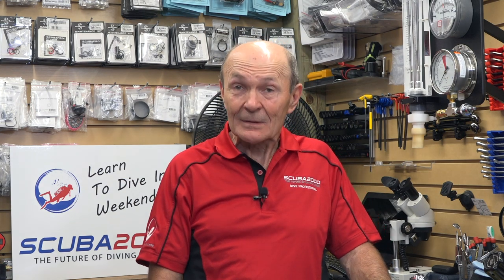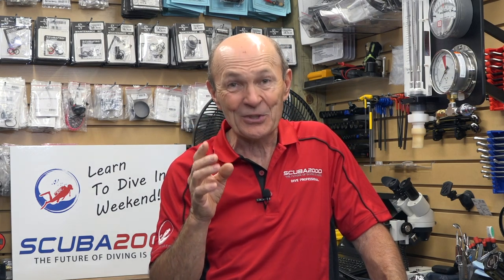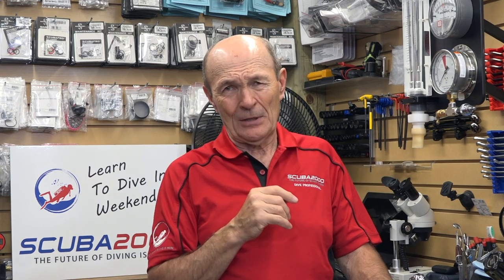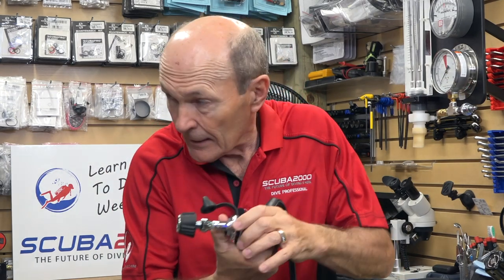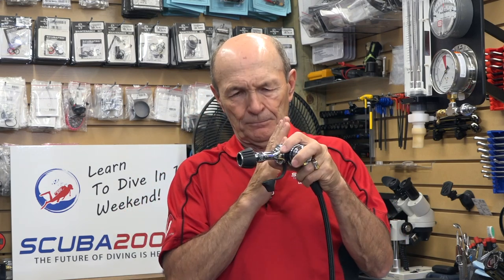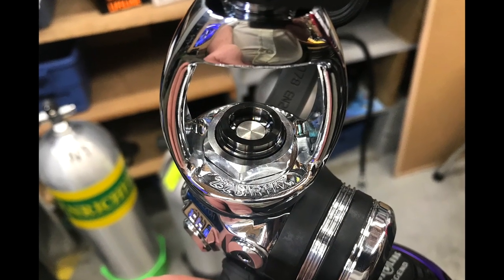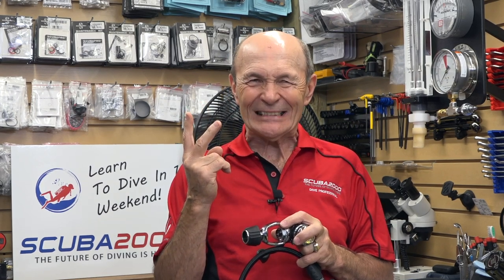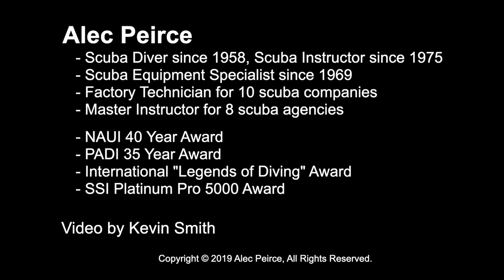Auto Sealing First Stage - Good Or Bad? - Scuba Tech Tips: S09E14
Nothing will cause more damage inside your first stage than salt water.  Alec compares first stage auto closure devices to his 'clean dry thumb' method vs for cost and reliability.